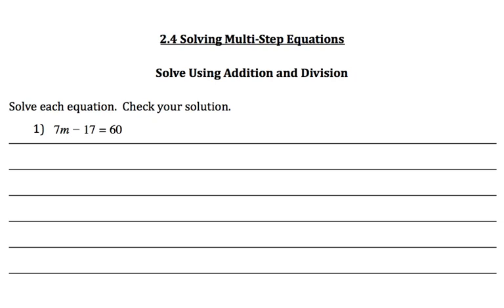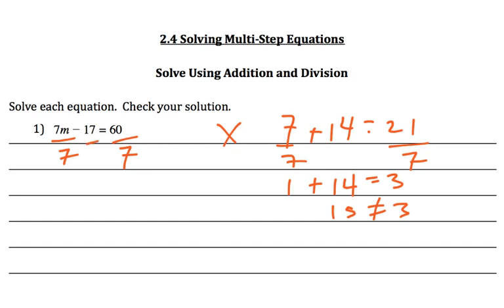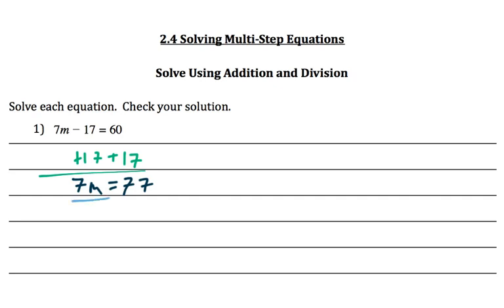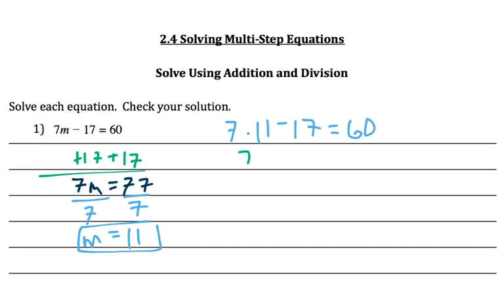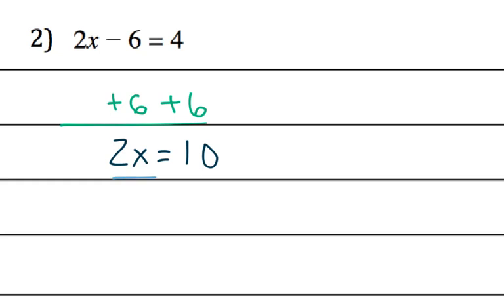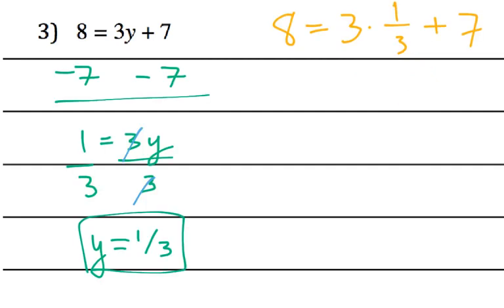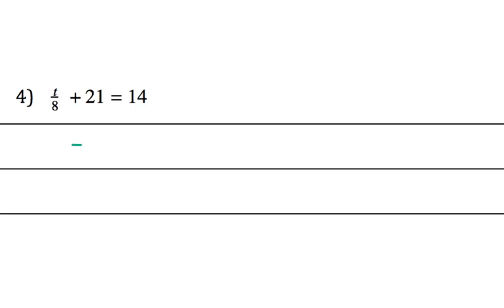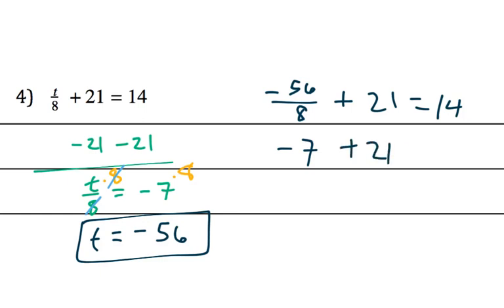2.4 Solving Multi-Step Equations (1 of 3)